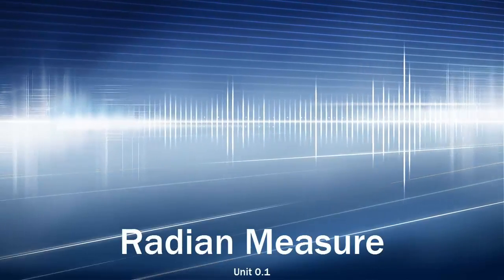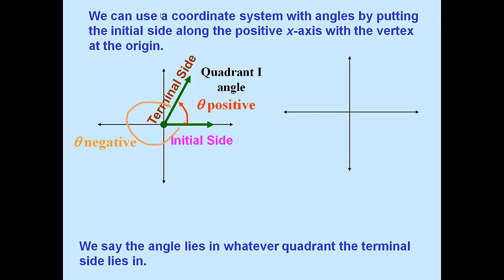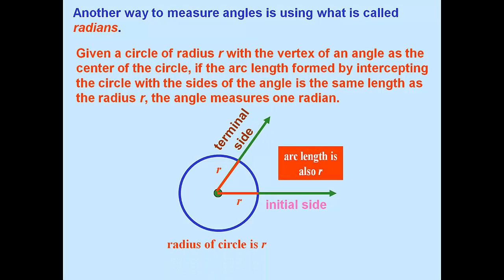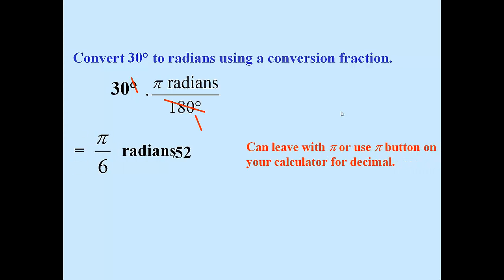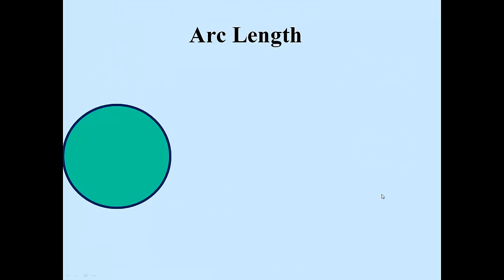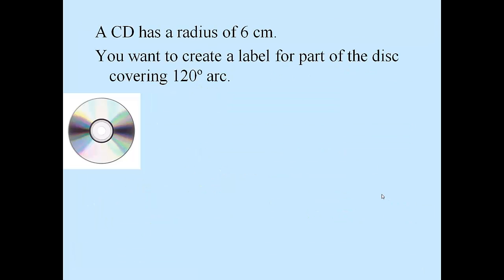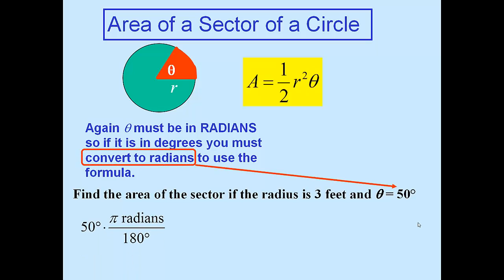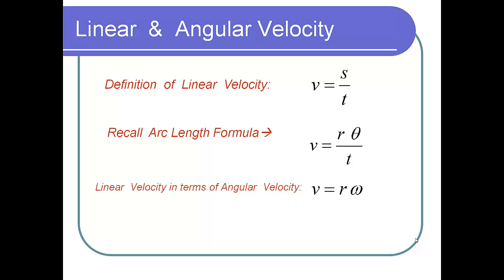0.1.1 Radian Measure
Understand what a radian is, how it is used in measuring angles, and some applications